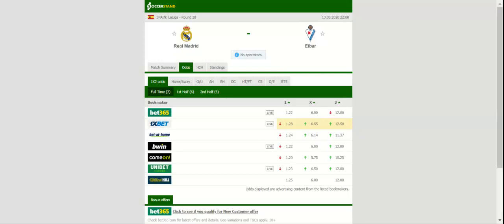REAL MADRID VS EIBAR PREDICTION & BETTING TIPS - 13/03/2020